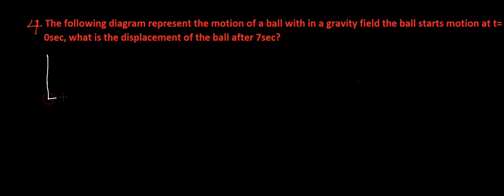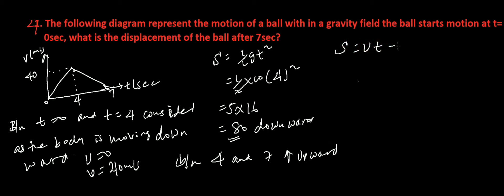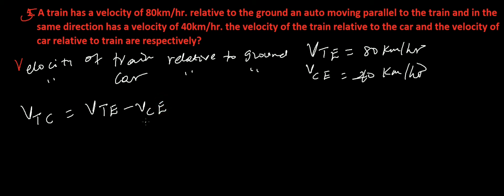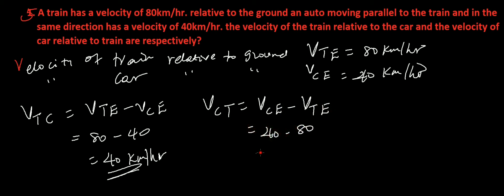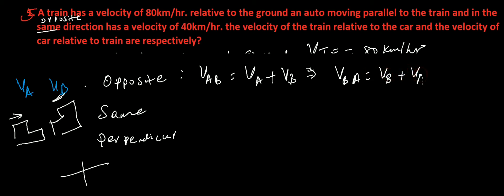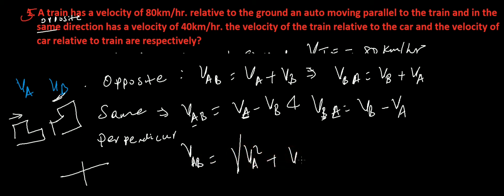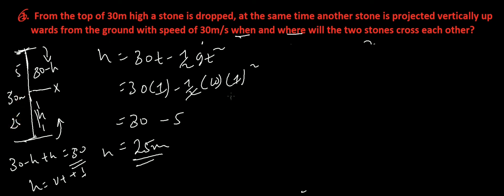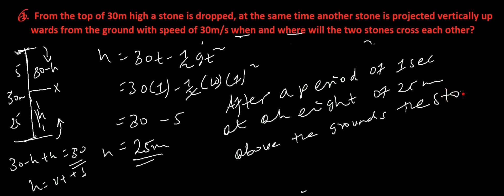How To Solve Problems On Free Falling Bodies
This video is provided by black physics YouTube channel to contribute on how students able to solve problems related to free falling and it has three parts that plays a vital role for students.
In Newtonian physics, free fall is any motion of a body where gravity is the only force acting upon it. A free-falling object is an object that is falling under the sole influence of gravity. Any object that is being acted upon only by the force of gravity is said to be in a state of free fall. There are two important motion characteristics that are true of free-falling objects:
• Free-falling objects do not encounter air resistance.
• All free-falling objects (on Earth) accelerate downwards at a rate of 9.8 m/s/s (often approximated as 10 m/s/s for back-of-the-envelope calculations)
Because free-falling objects are accelerating downwards at a rate of 9.8 m/s/s, a ticker tape trace or dot diagram of its motion would depict an acceleration. The dot diagram at the right depicts the acceleration of a free-falling object. The position of the object at regular time intervals - say, every 0.1 second - is shown. The fact that the distance that the object travels every interval of time is increasing is a sure sign that the ball is speeding up as it falls downward. Recall from an earlier lesson, that if an object travels downward and speeds up, then its acceleration is downward.
Free-fall acceleration is often witnessed in a physics classroom by means of an ever-popular strobe light demonstration. The room is darkened and a jug full of water is connected by a tube to a medicine dropper. The dropper drips water and the strobe illuminate the falling droplets at a regular rate - say once every 0.2 seconds. Instead of seeing a stream of water free-falling from the medicine dropper, several consecutive drops with increasing separation distance are seen. The pattern of drops resembles the dot diagram shown in the graphic at the right.